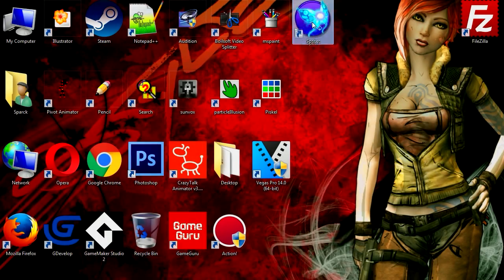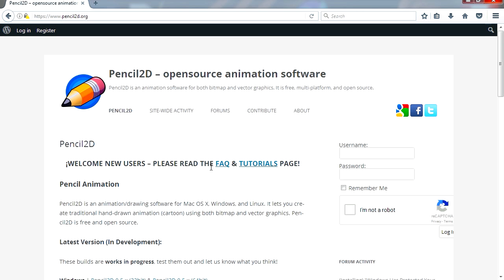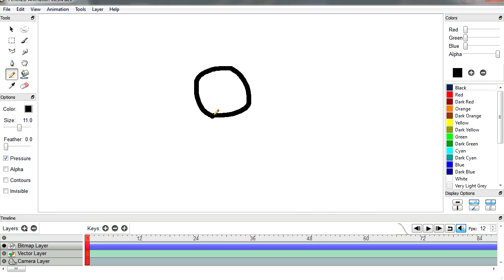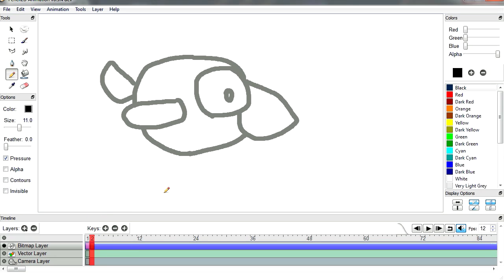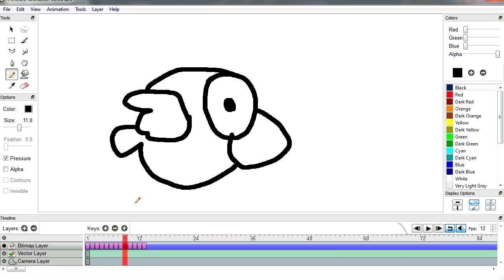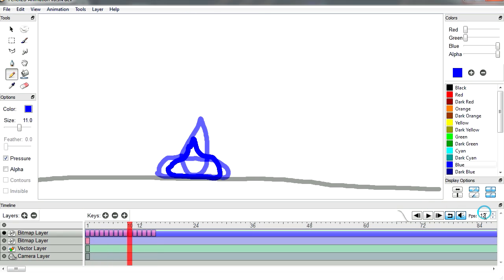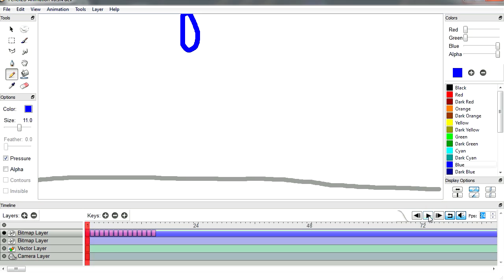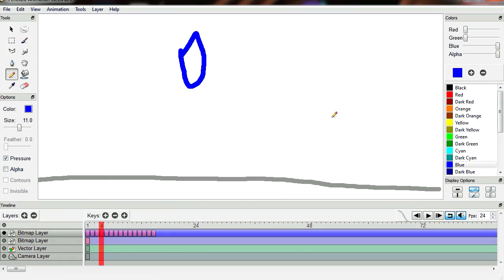Free animation software